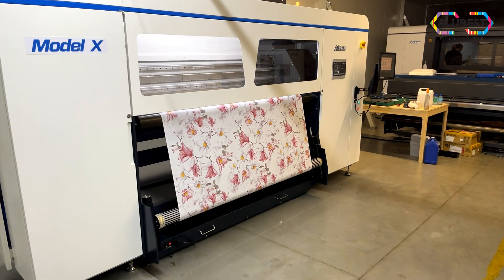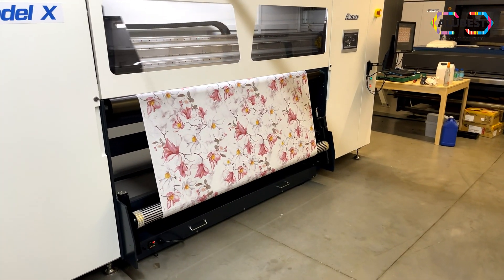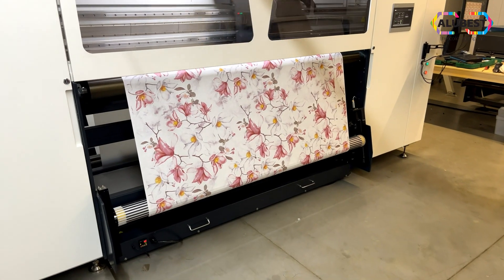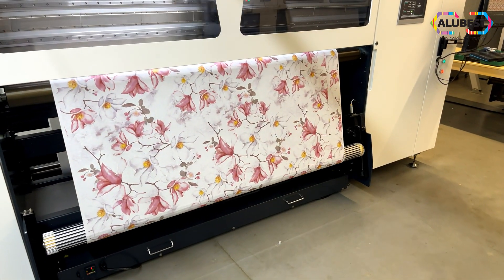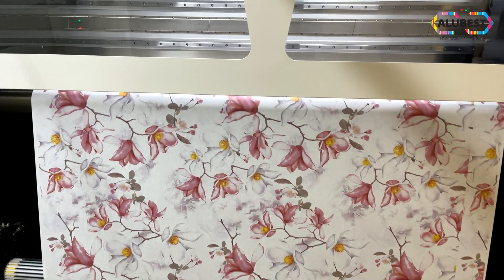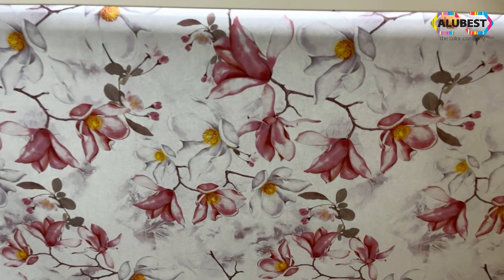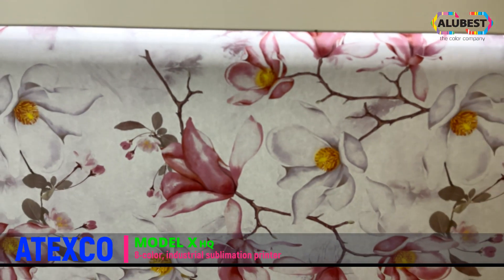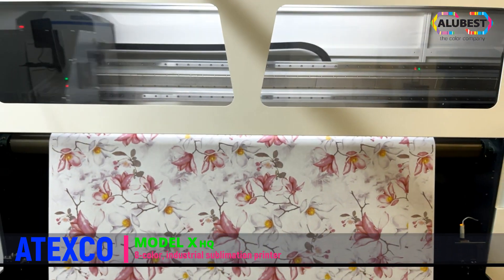#93 Model X HQ - 8 color sublimation printer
- 8 Kyocera heads
- 8 colors
- high quality
- high productivity